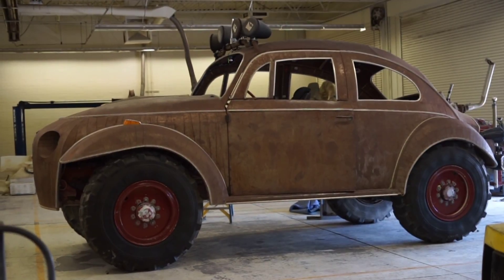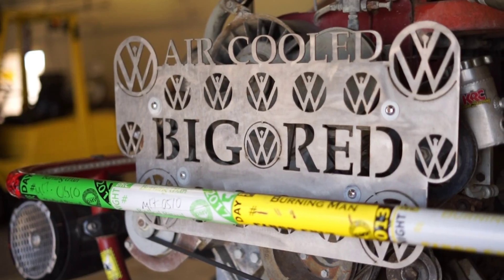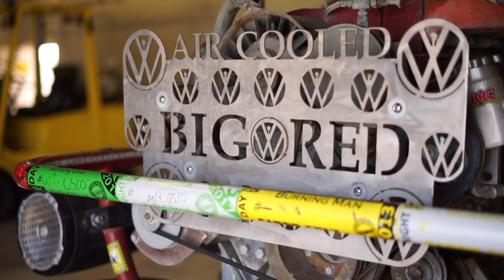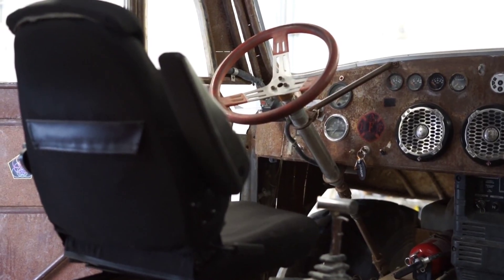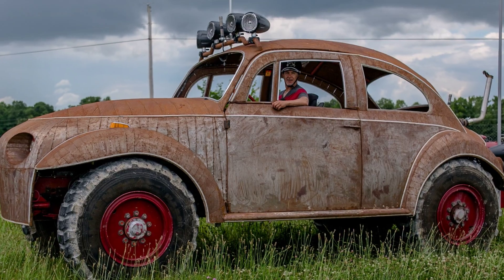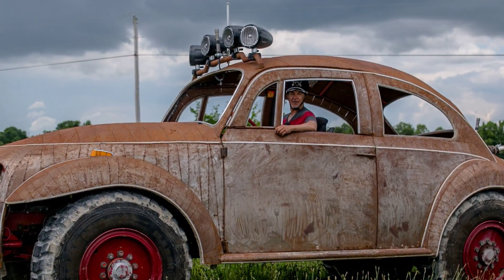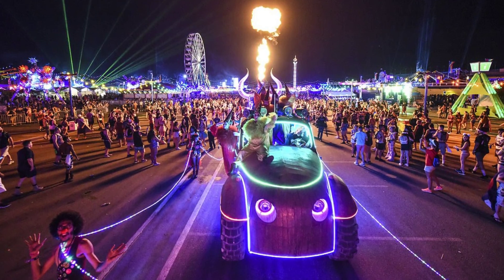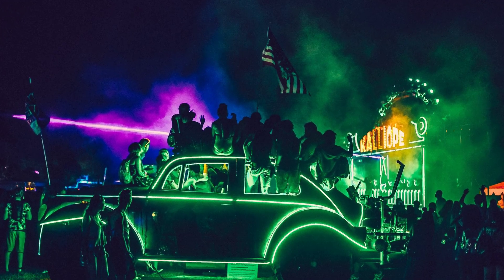Big Red the World's Largest Beetle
Big Red from Walter Productions is the world's largest beetle. (Production Assignment 5)